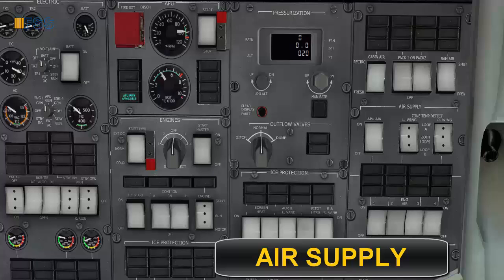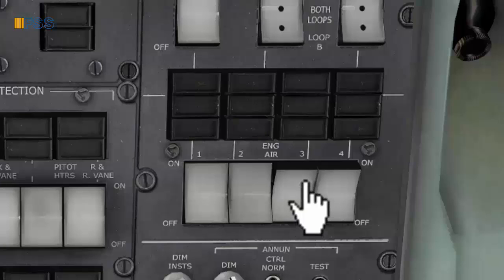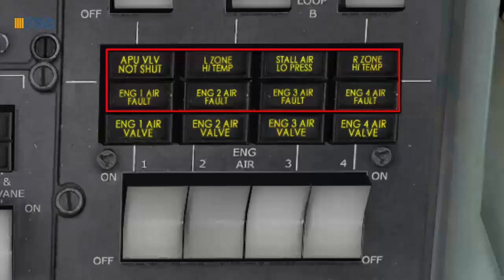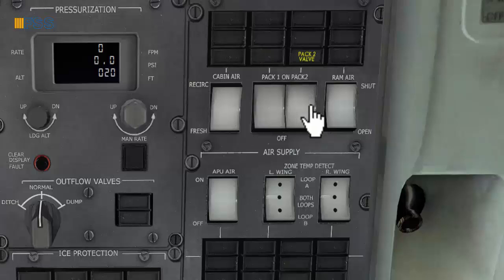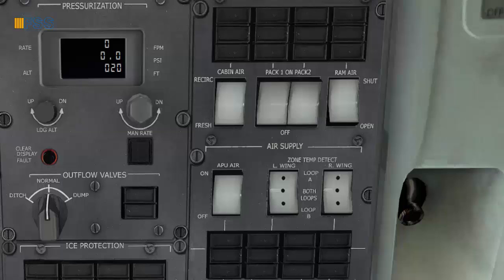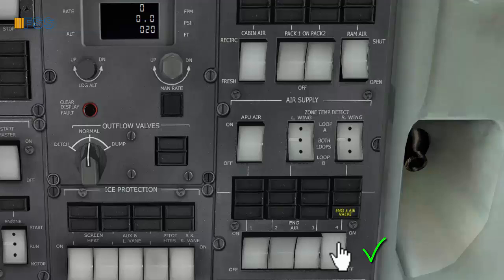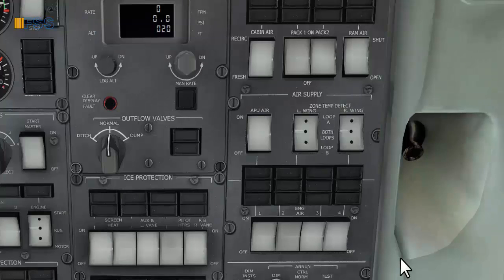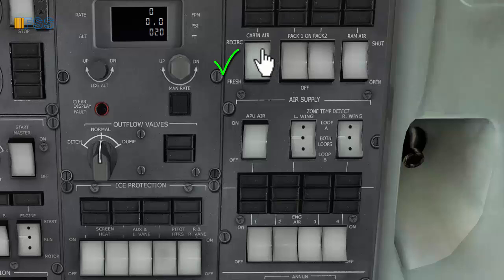Microsoft Flight Simulator QUALITYWINGS AVRO Air Supply System Overview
In This Tutorial I Wanna Cover The QUALITYWINGS AVRO Air Supply System